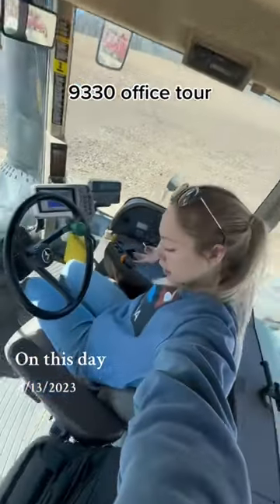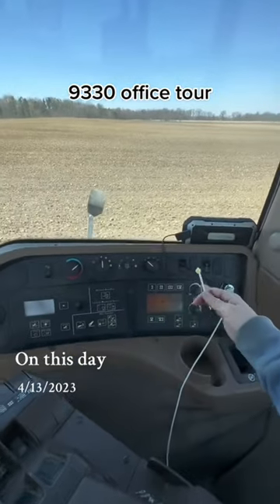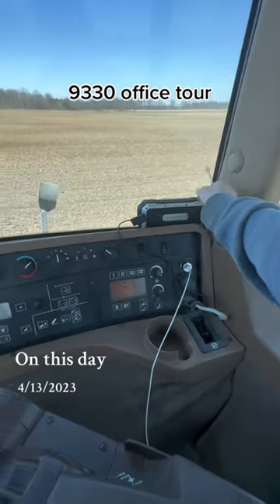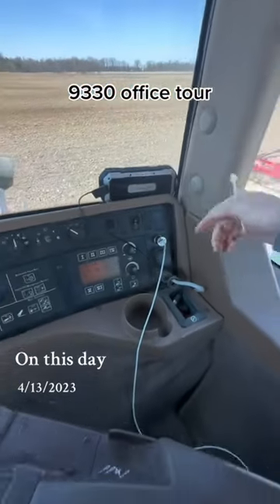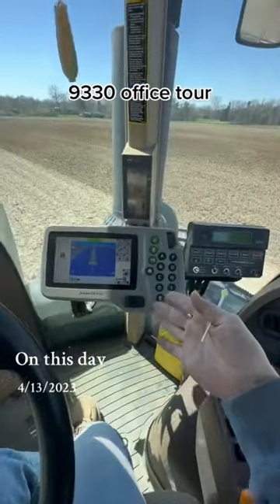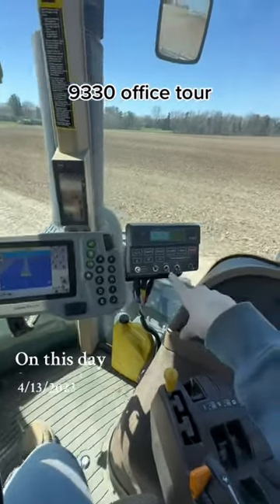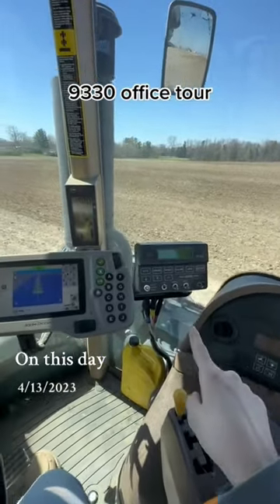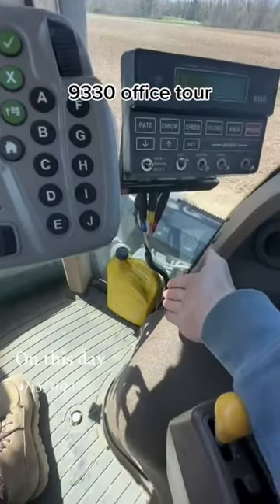This tractor will be back on the farm soon!